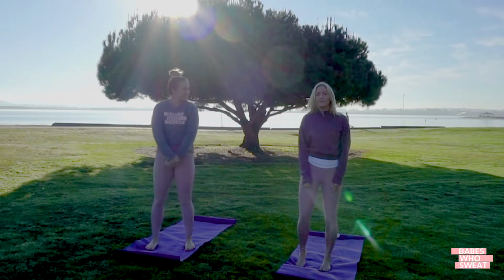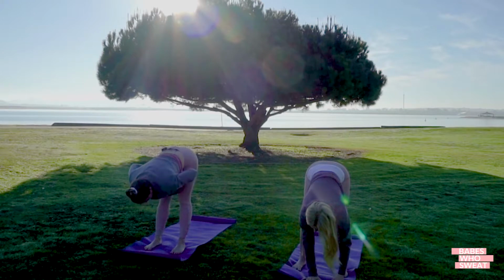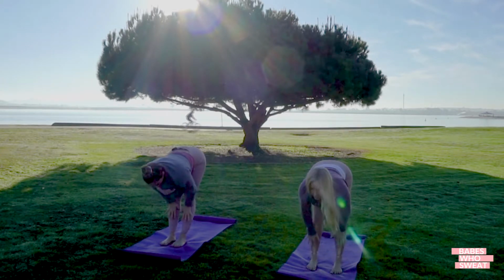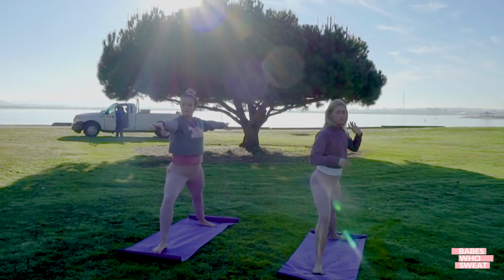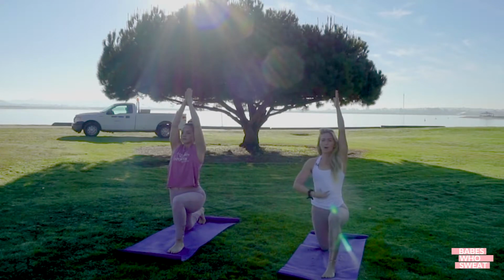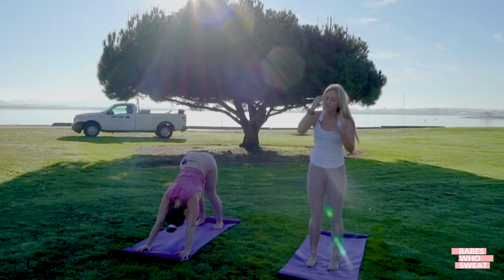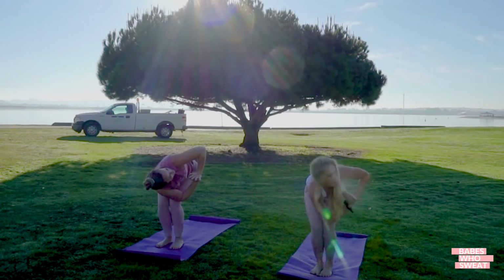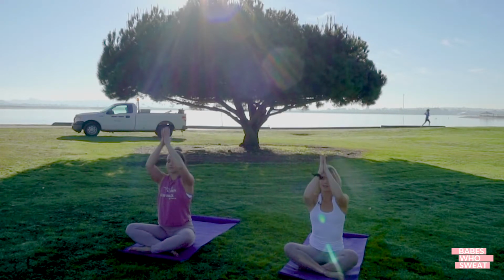Ep 03: Power Flow w/ Kelly Collins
Join us as Kelly Collins leads a powerful yoga flow you can add to your morning routine to get you ready to take on the day!

Just grab a mat, some water, a towel for your sweat, and you're good to go!

Stay with us after the workout to learn more about Kelly and her wellness coaching!

Tag us on social media if you try it out!

Be sure to join our Facebook community to stay in the know on all things BWS and get exclusive offers available to no one else!